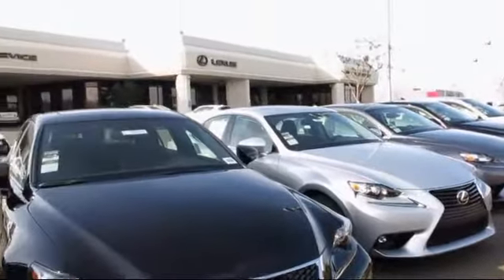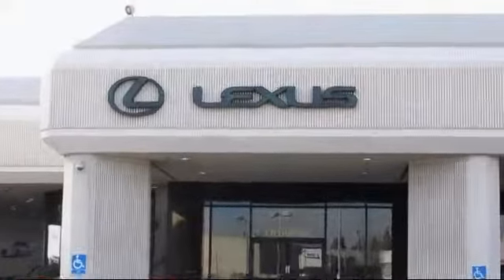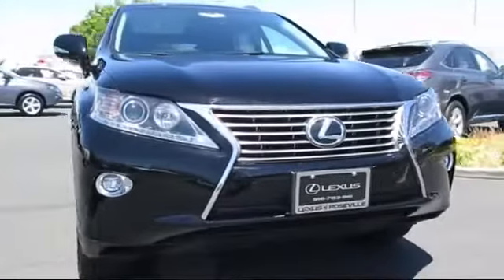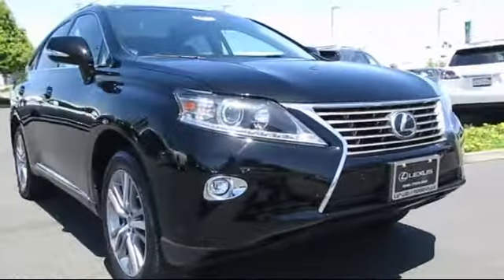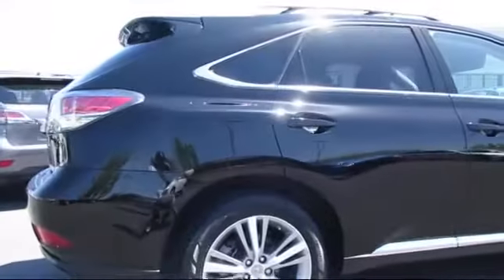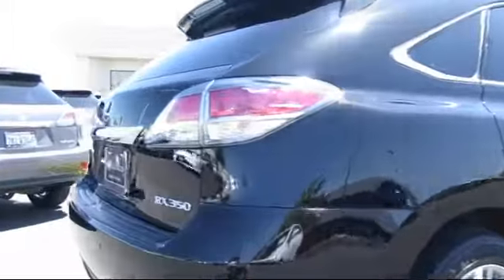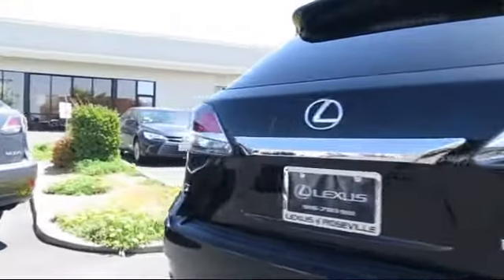2015 Lexus Rx Sport Utility 350 Roseville Sacramento Rocklin Folsom El Dorado Hills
2015 Lexus Rx Sport Utility 350 Stock Number: R12523 Vin:2T2BK1BA1FC311736 .